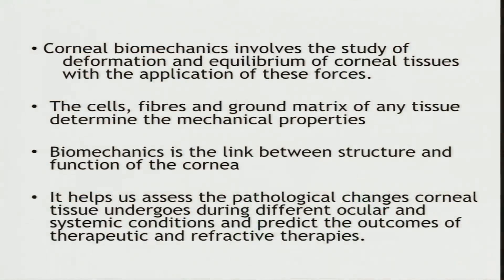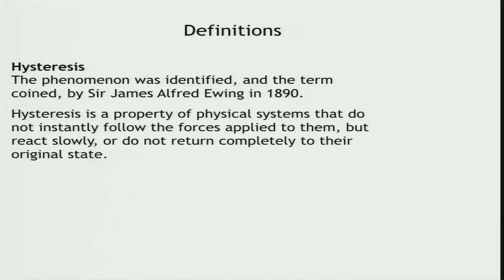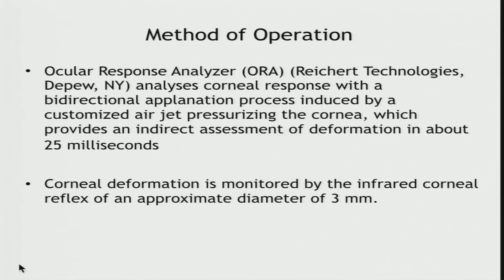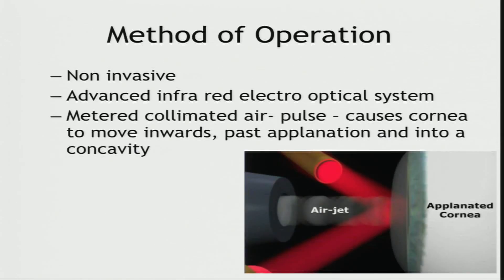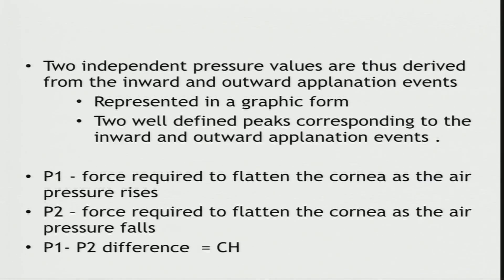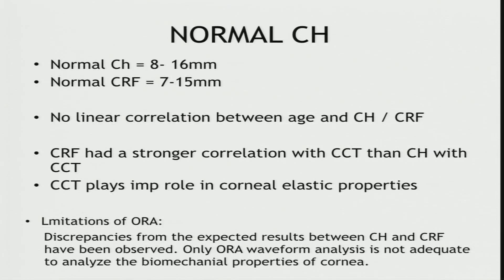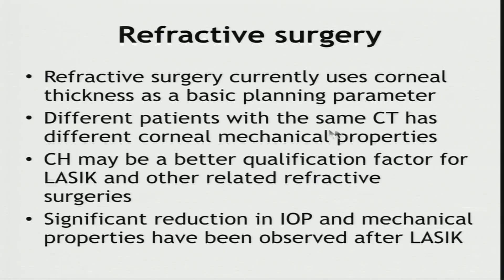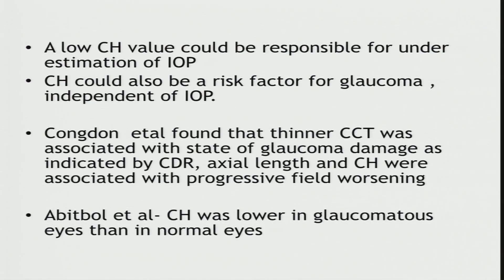AIOC2018 - GP117 - Topic - Corneal Hysteresis: Does it have clinical role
Dr.Vinay Sukumara Pillai